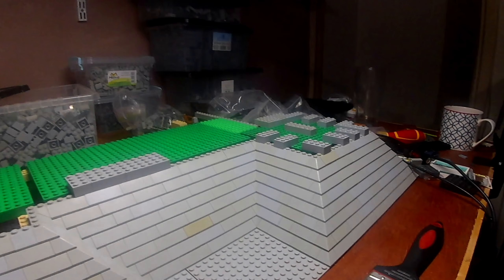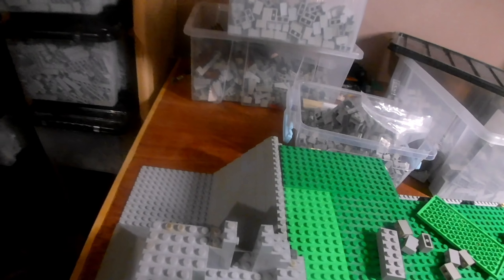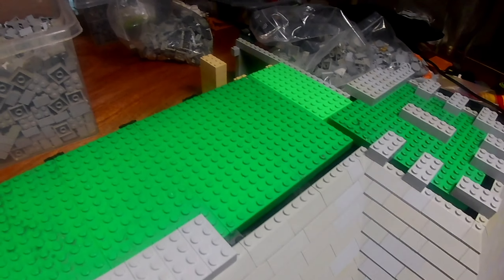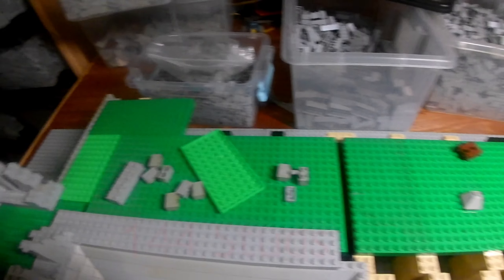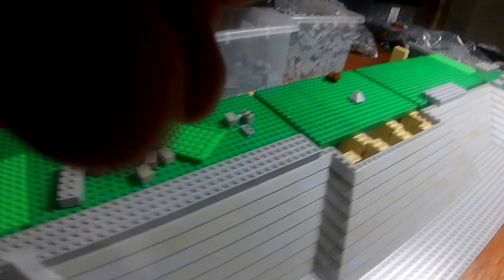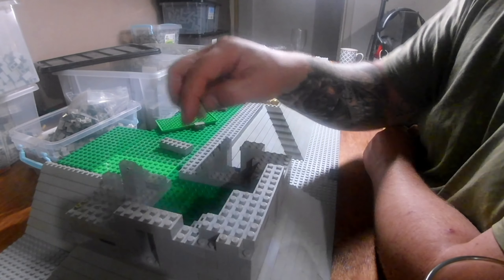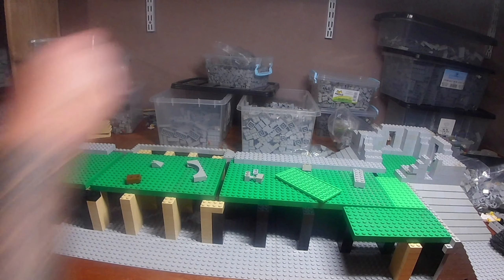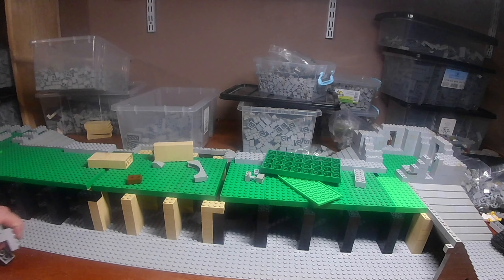LEGO CASTLE MOC VLOG #1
Hello fellow bricksters, this is the first of hopefully many vlogs until this MOC is finished.  This is my first attempt at recording a lego build so it will will rough around the edges, but i can assure you they will improve with practice.  This episode is giving a little insight to how we will be progressing in the future.

I hope you enjoy, and thanks for stopping by.

Play well bricksters, play well.